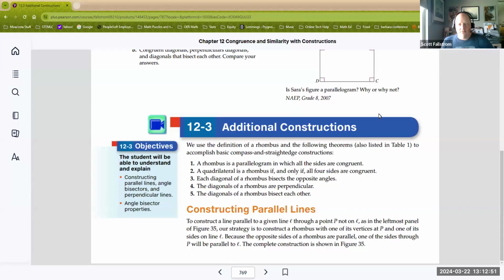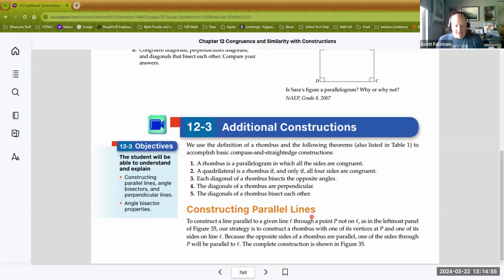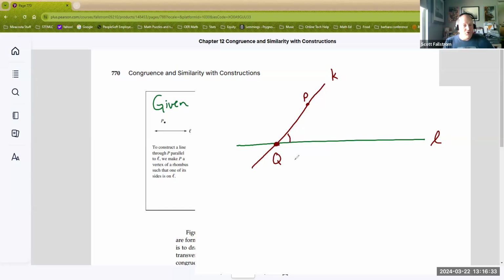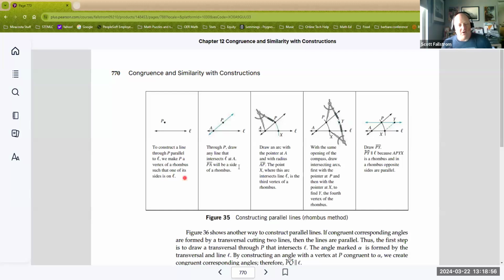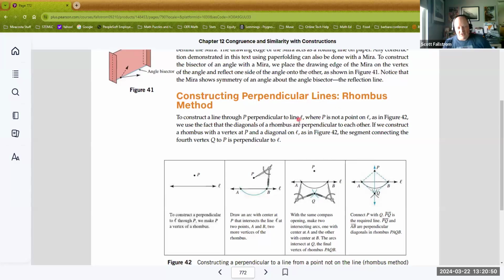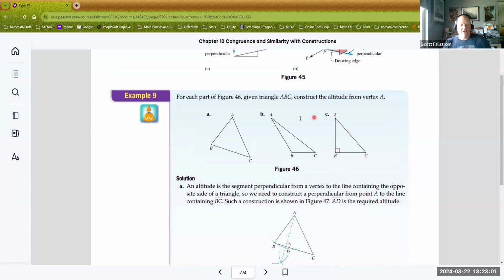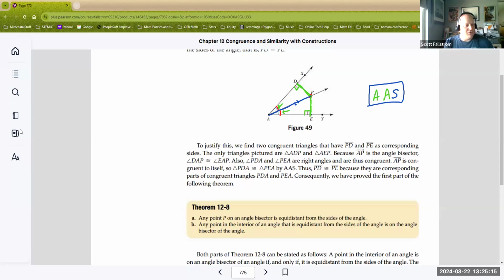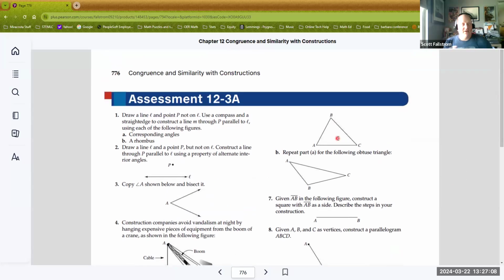12-3 Main Content